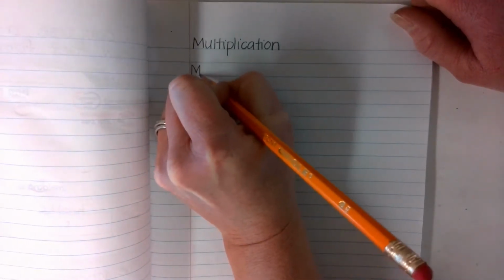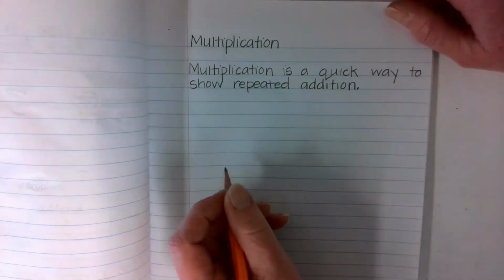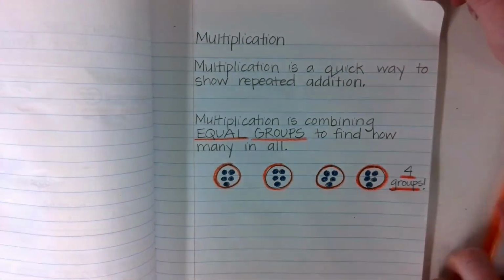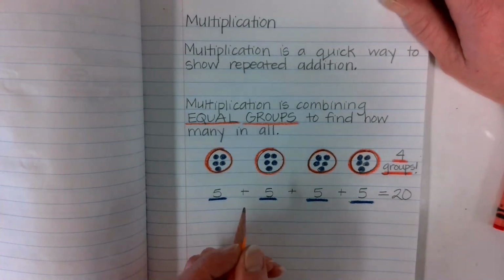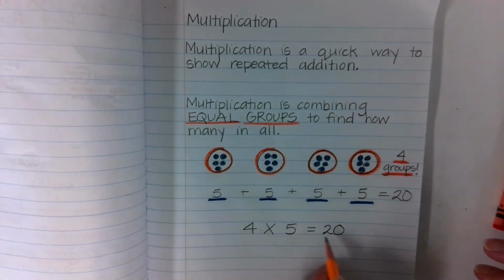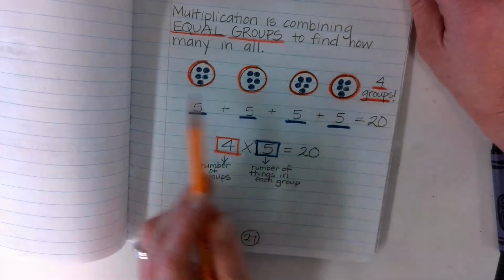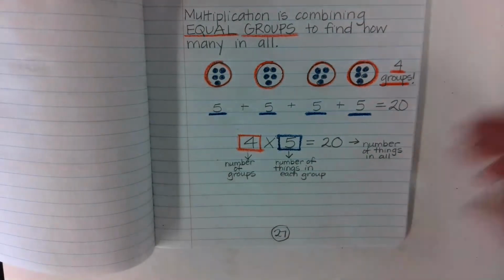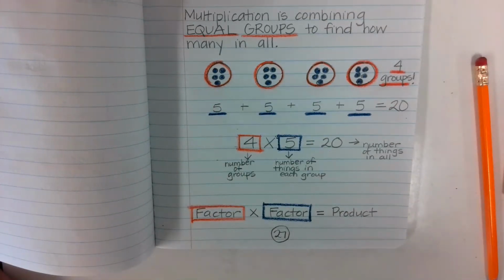Math Journal p. 27 - Repeated Addition and Multiplication